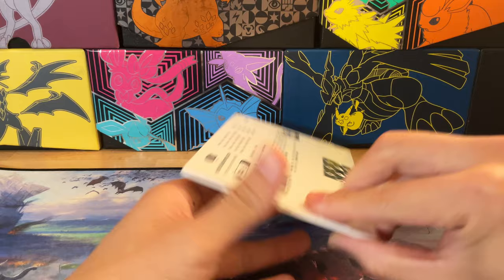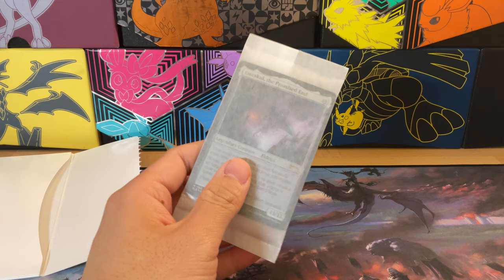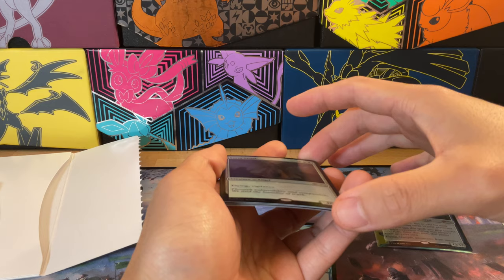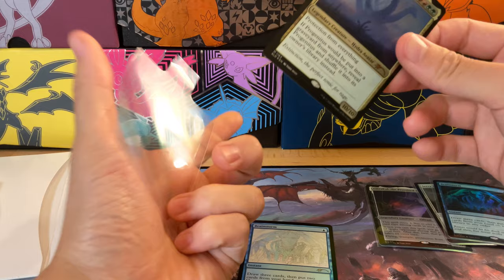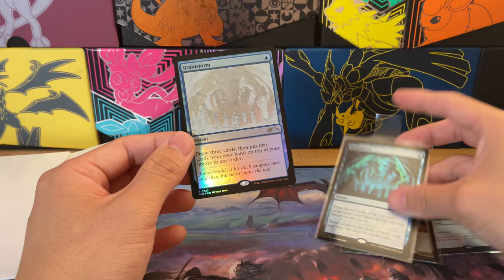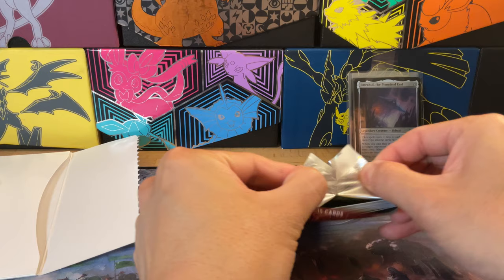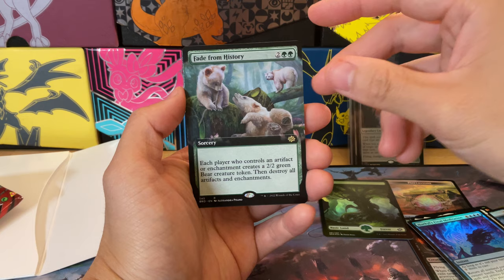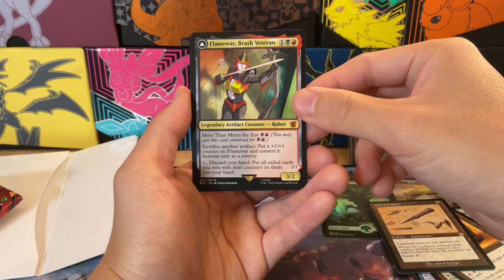Opening The Magic John Avon Artist Secret Lair For Emrakul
Was really excited for this MTG secret lair since Emrakul was one of my chases for my Eldrazi deck. Super short video. Just excited to share this opening with you guys.

Tabbed Sleeves for card savers & top loaders
Tallboy Toploaders for sealed promo packs
Acrylic ETB Case
Acrylic BB Case
Link to other awesome products in our Amazon store

Join the community over on Instagram for the latest pulls and polls and giveaways

What kind of videos do you want to see next?